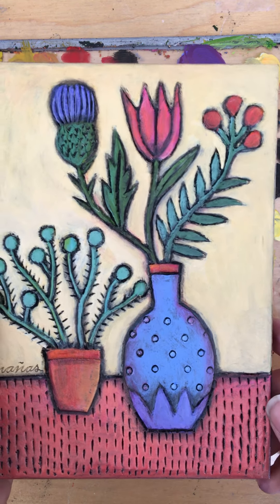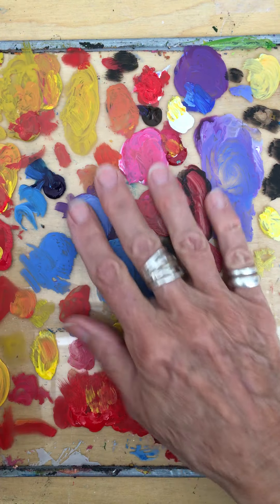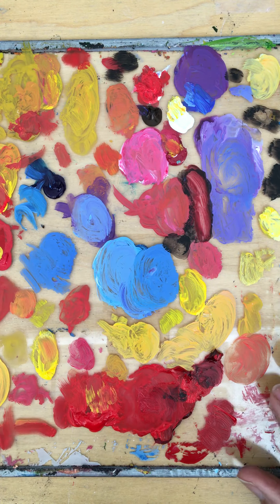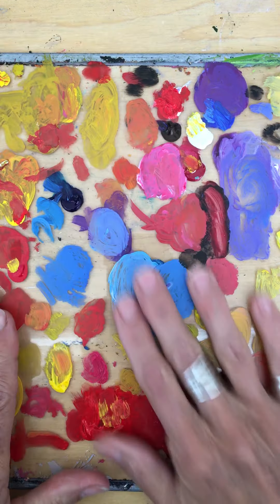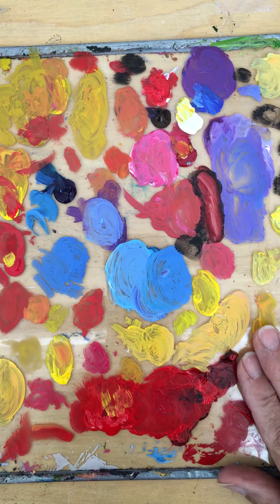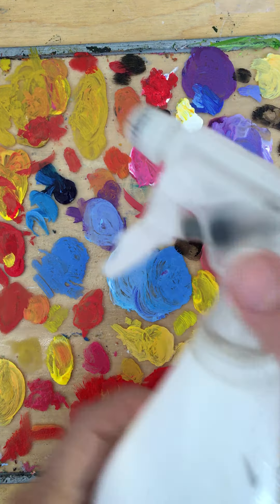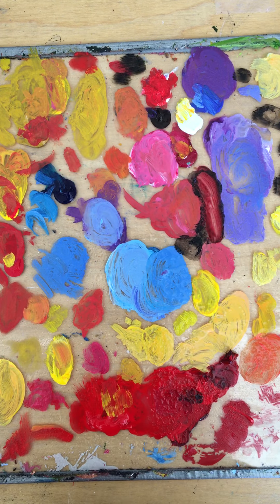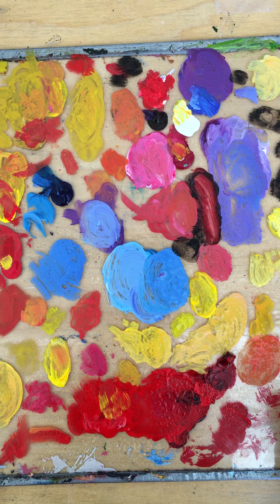Clean Your Pallet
Short video by Rogene Manas showing how to easily clean a glass pallet with a spray bottle and a putty knife.